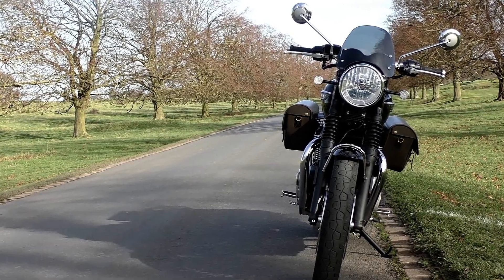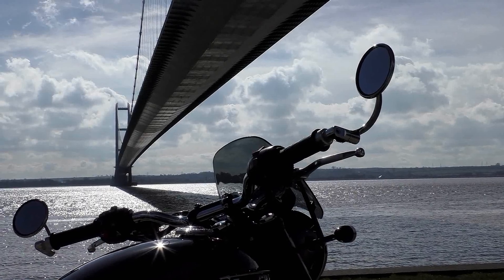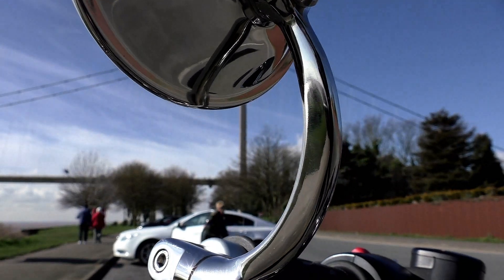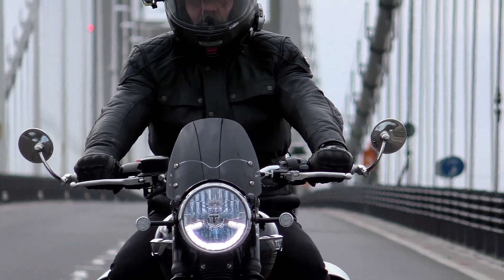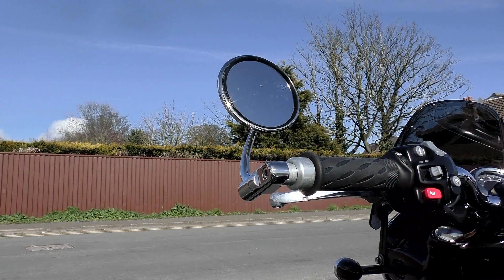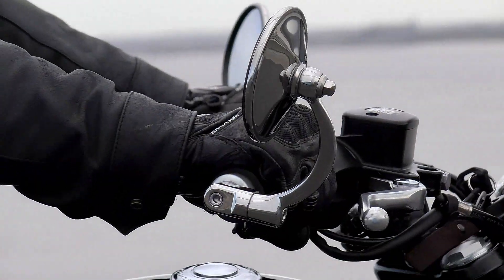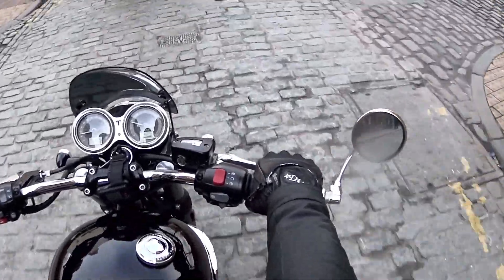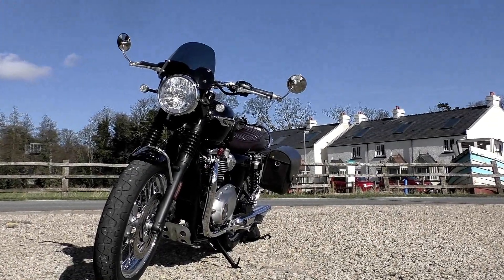Triumph Bonneville T120, and HALCYON 830 STAINLESS CLASSIC BAR END MIRRORS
First manufactured in 1934 this mirror is a true motorcycling Icon manufactured from the finest materials, yet it is far more versatile than many modern mirrors available on todays market! The perfect practical addition to your modern classic. That wont break the bank!